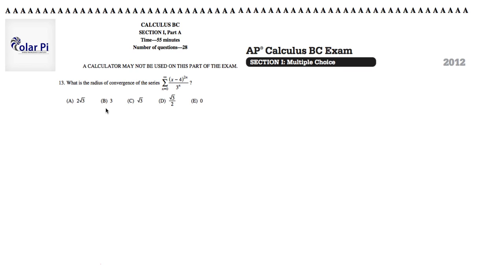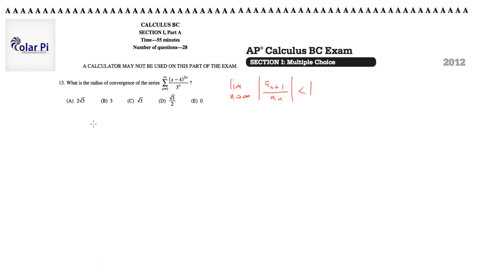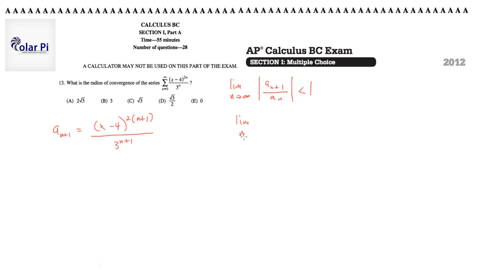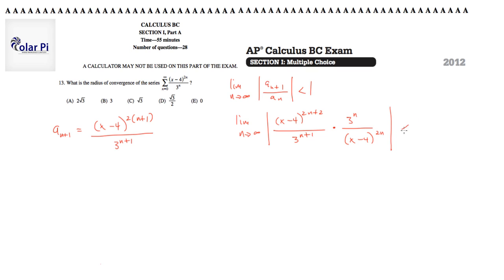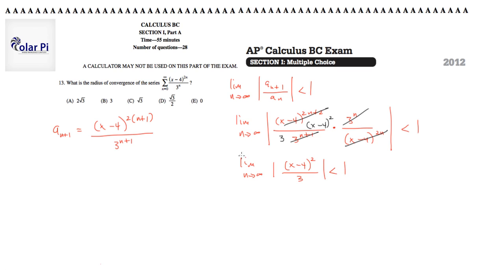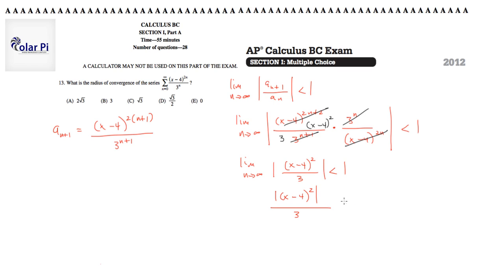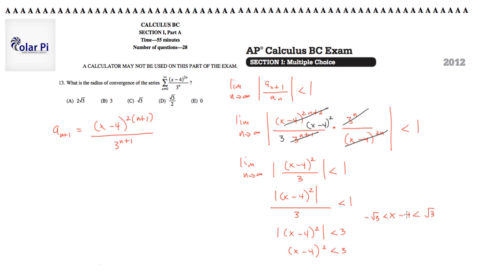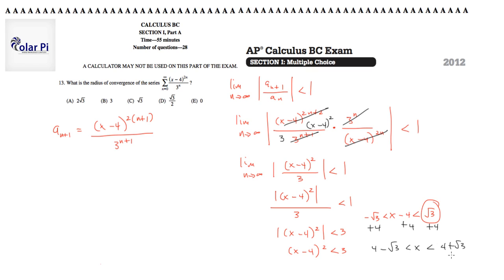2012 AP Calculus BC Multiple Choice [Part A]- (Problem 13)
1) He is incredibly narcissistic and promotes himself shamelessly.
2) He misleads and confuses.
3) He pushes people away from Jesus Christ God, the Holy Trinity, the one and only messiah.  White Jesus does all three of the above and more -- matching the ways of Satan.